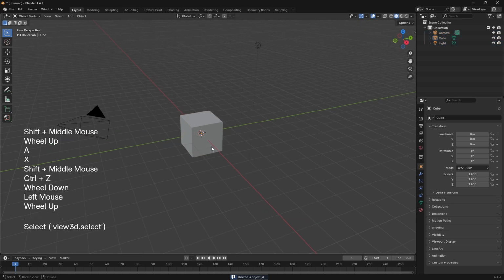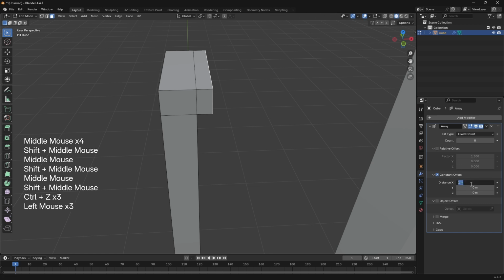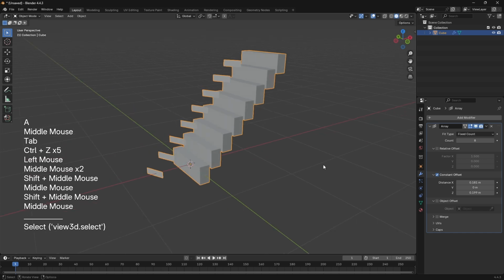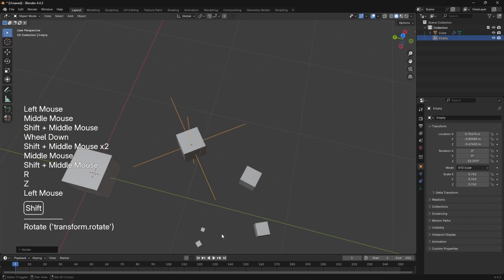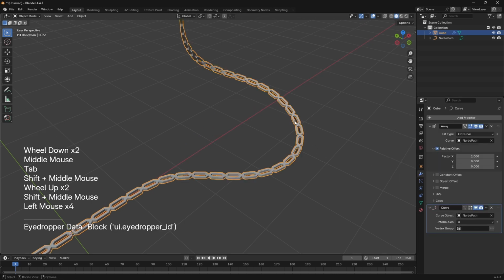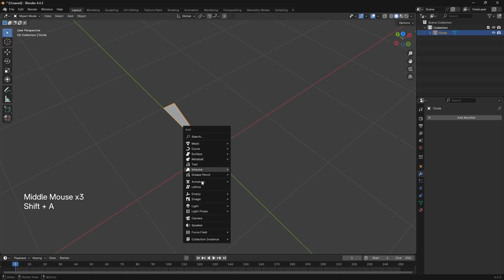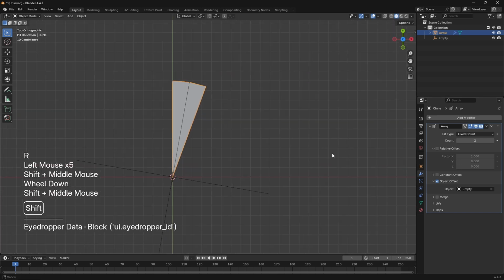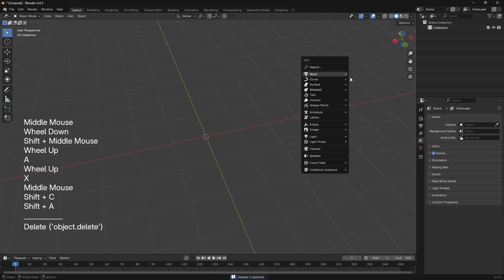Intro to Blender - Array Modifier - Essential Modifiers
Array modifier explained for Blender.